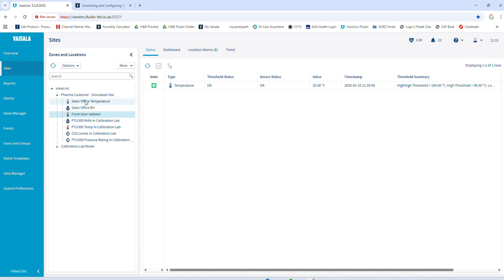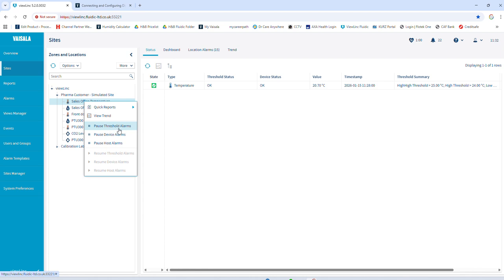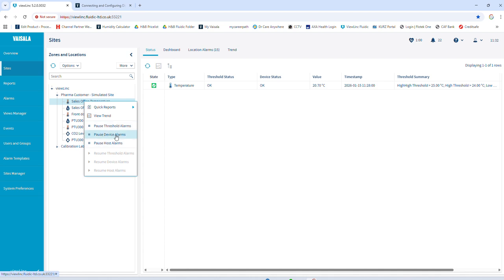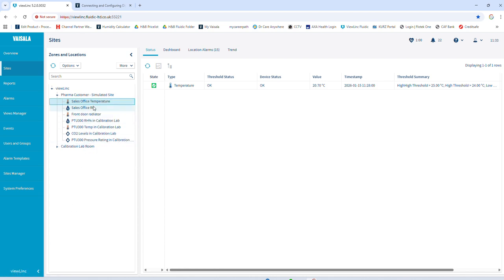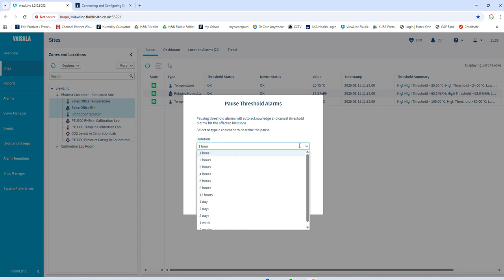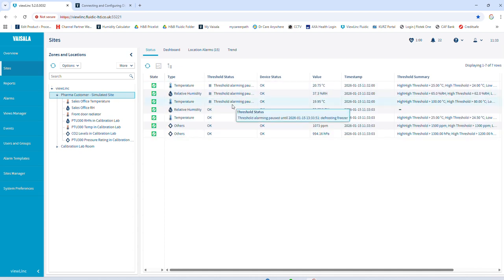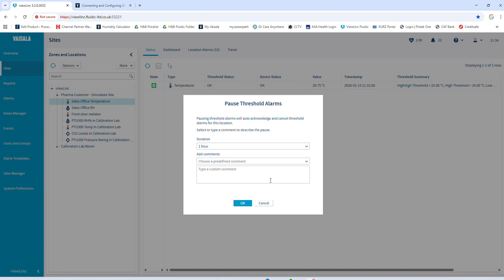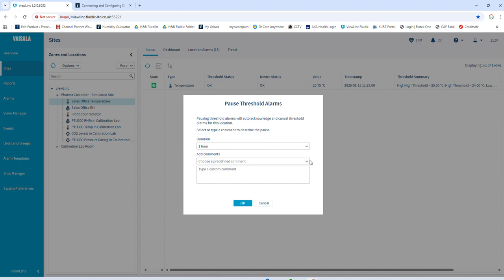Pausing Alarms in Vaisala ViewLinc 5.2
This was created for a customer than we are working with, could be of interest to anyone using Vaisala Viewlinc CMS system though.  Fluidic have been partners for Vaisala for more than 30 years.  We can supply, install, validate and offer ongoing calibration and service of Vaisala's GMP compliant continuous monitoring system for the pharmaceutical industry.